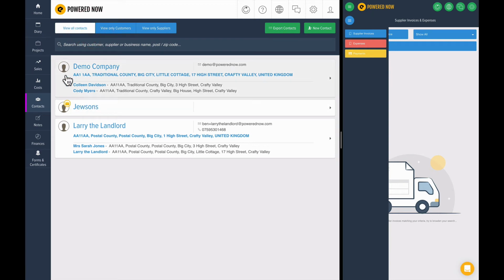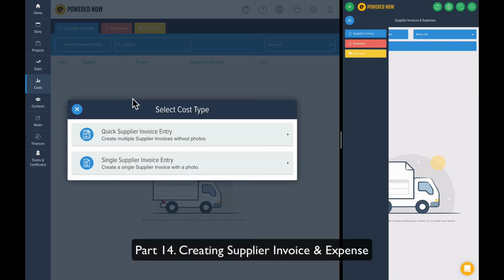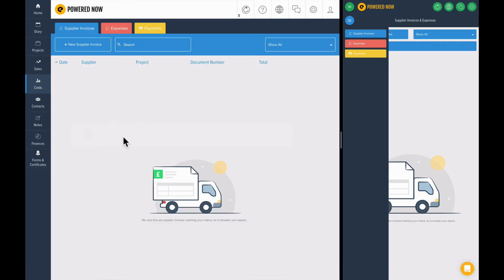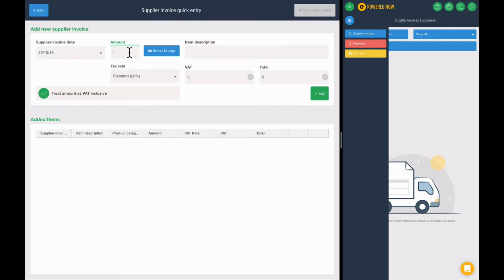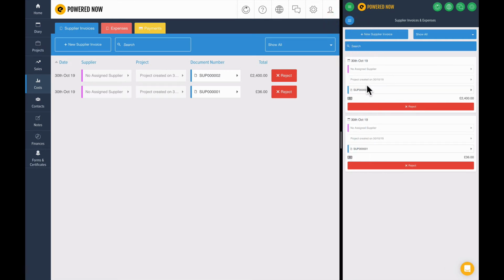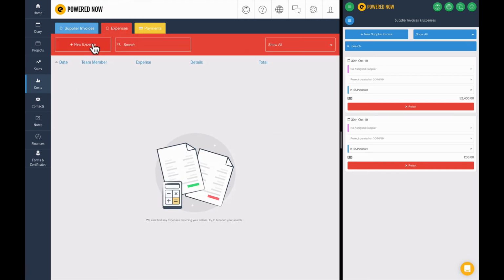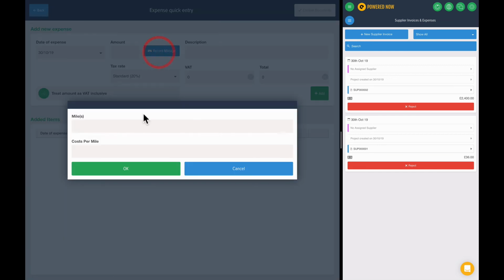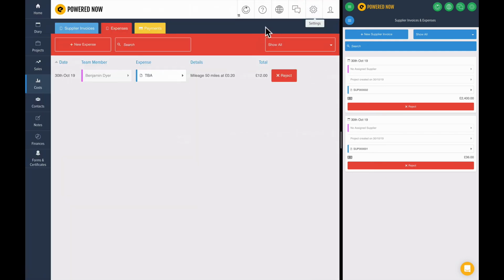Part 14 Creating a supplier invoice Powered Now Webinar 2019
Part 14 of our full product demo of Powered Now business software & app, Creating a supplier invoice to store in your Powered Now account.